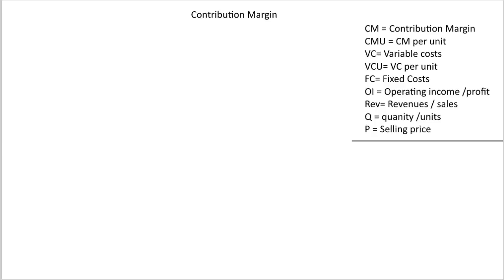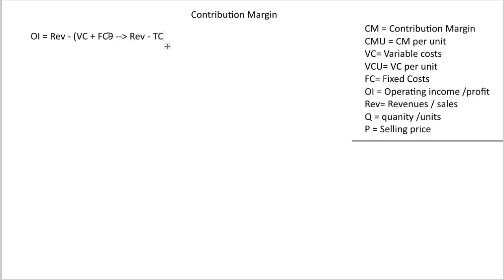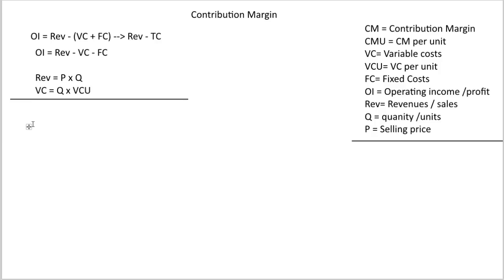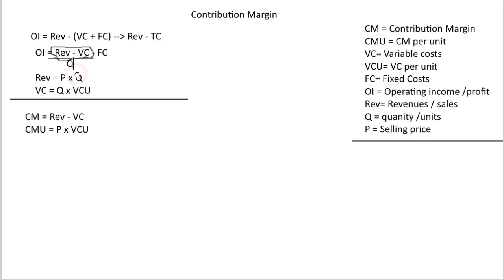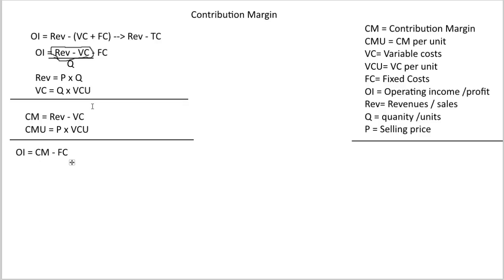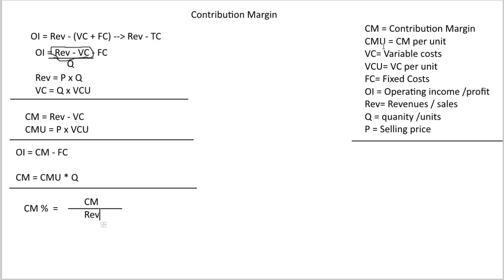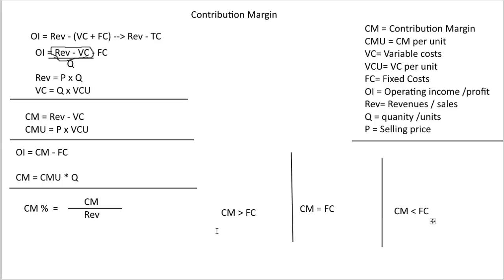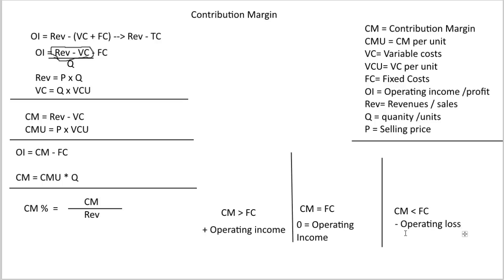IE Cost Accounting: Intro to Contribution Margin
The basic concept and theory of the Contribution Margin is explained here. This was my first video, so I apologize for any mistakes.